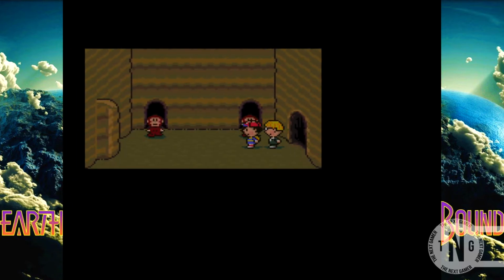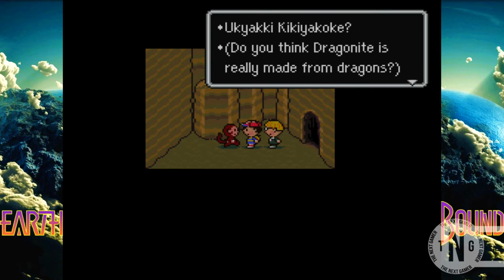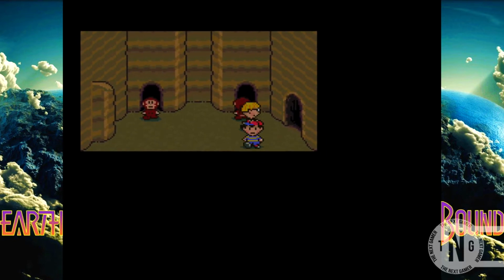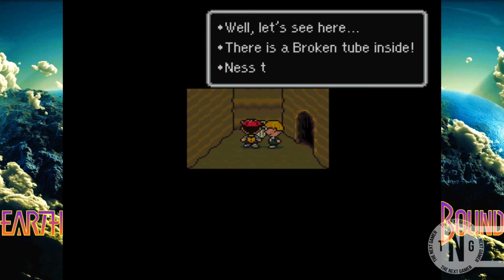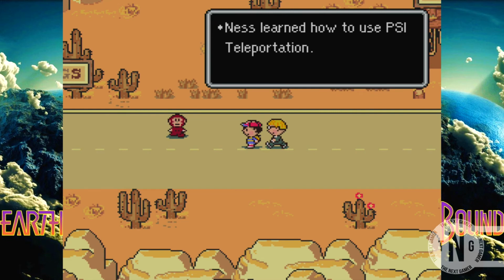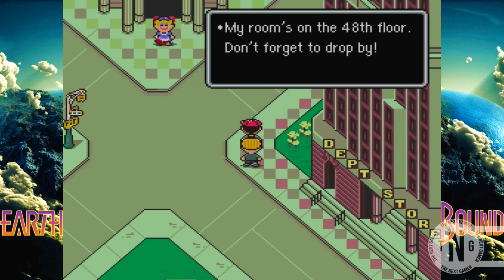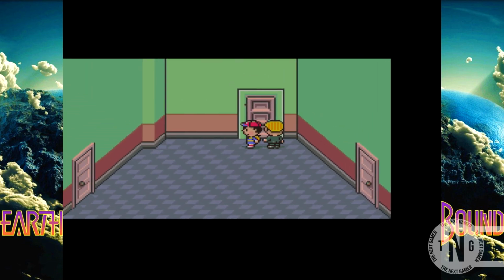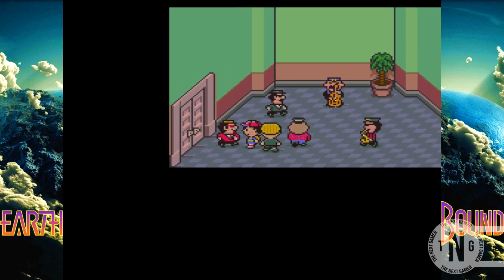EarthBound #18 - Hey, Hey, We're The Monkeys - THAT LP SHOW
Due to Apple Kid taking the cheap route with Escargo Express, his new Yogurt Dispenser is in the hands of Talah Rama deep inside the Monkey Caves in Dusty Dunes Desert.  Normally, we could give half a rat's ass about yogurt at a time like this.  But, according to Monotoli's maid, their "special guest" (spoiler: it's Pokey) likes trout flavored yogurt.  Good Lord, that's nasty!  Whatever.  This may be our only way of getting to Geldegarde Monotoli so we can rescue Paula.